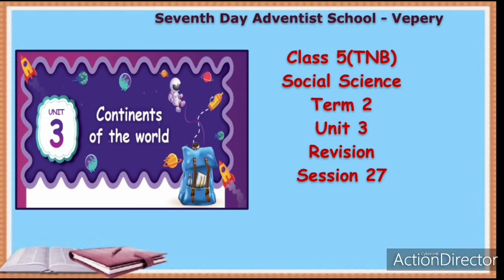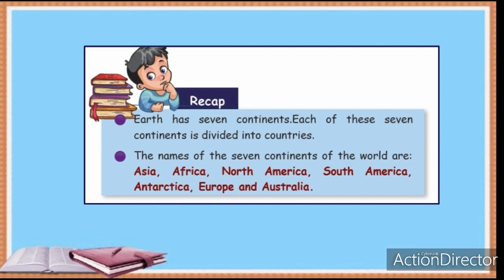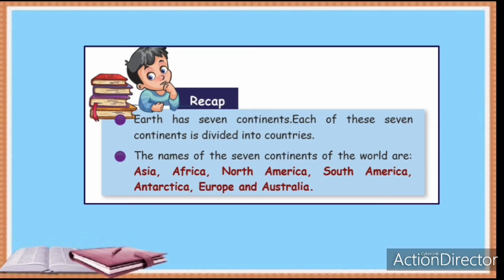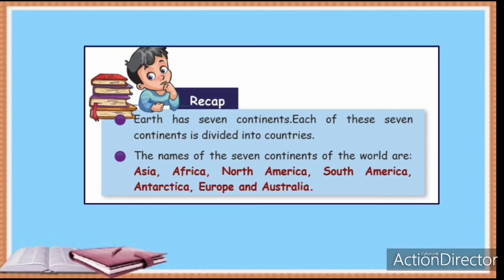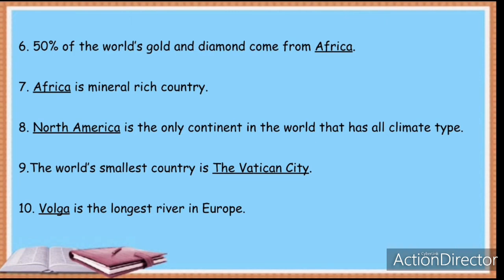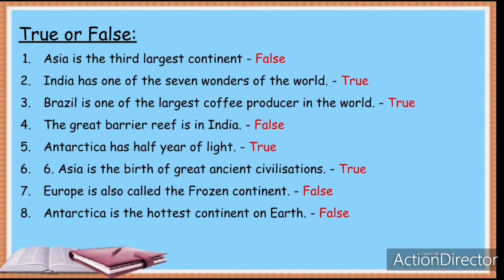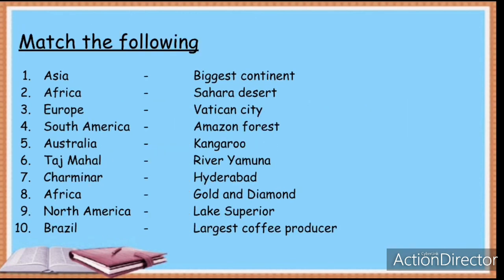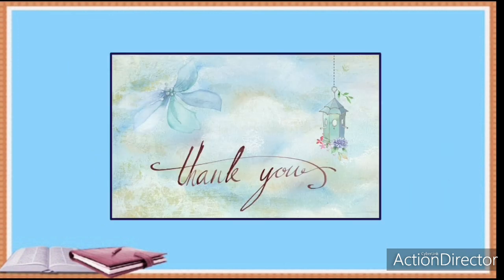Class 5/TNB/Social/Term 2/Unit 3-Revision/Session 27